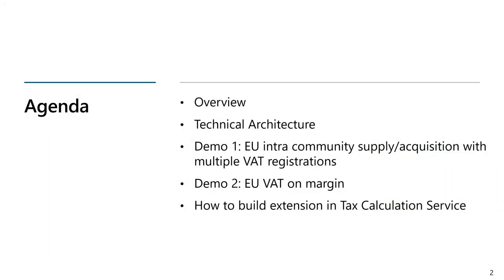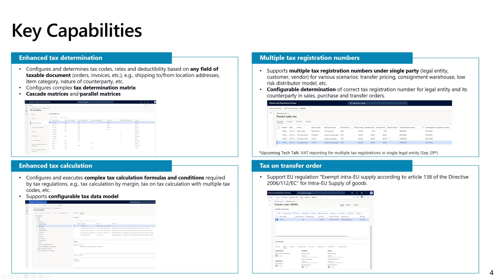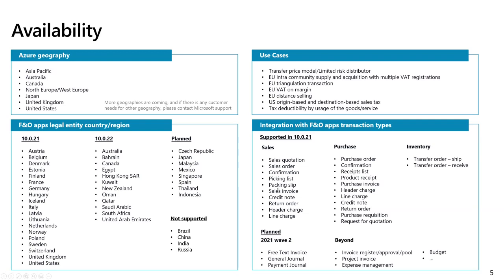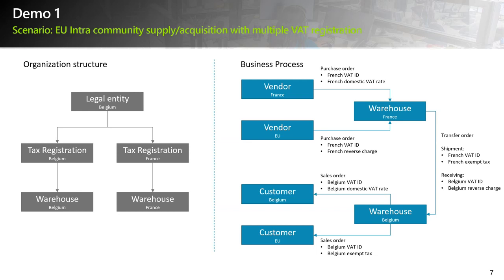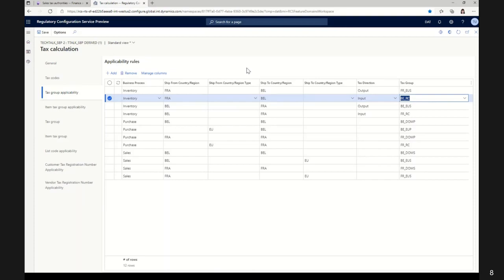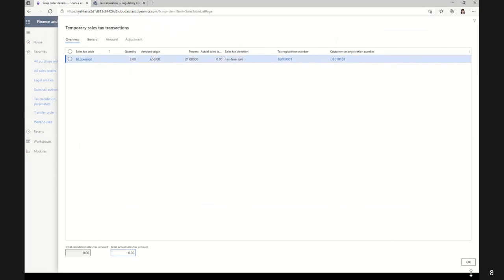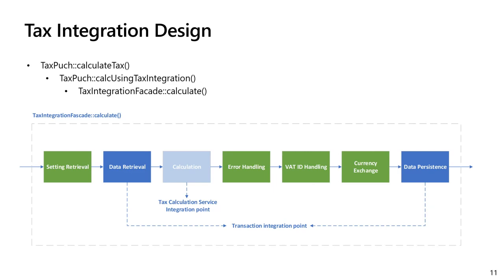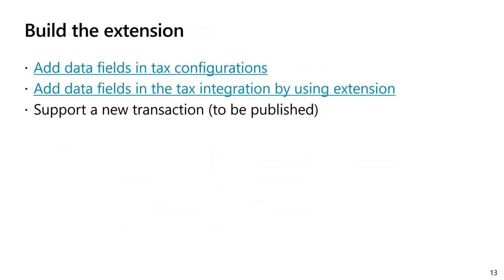Tax Calculation Service in Dynamics 365 Finance and Dynamics 365 Supply Chain Management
The Tax Calculation service enhances the capability of tax determination and calculation in Dynamics 365 Finance and Dynamics 365 Supply Chain Management to help customers comply with local tax regulations. Use this TechTalk to learn more about this microservice-based tax engine.